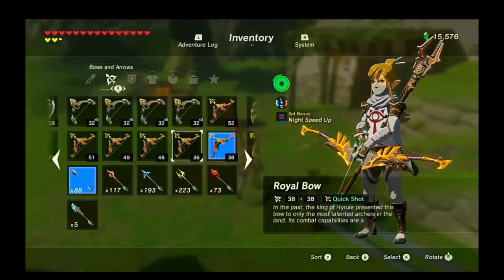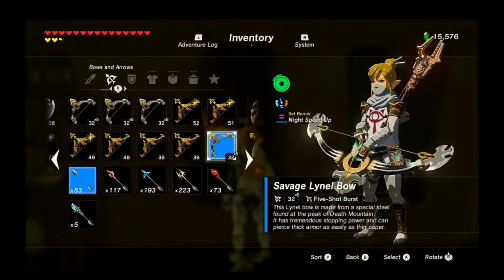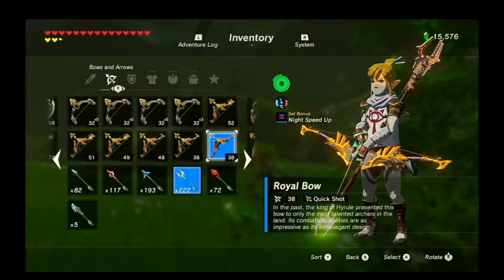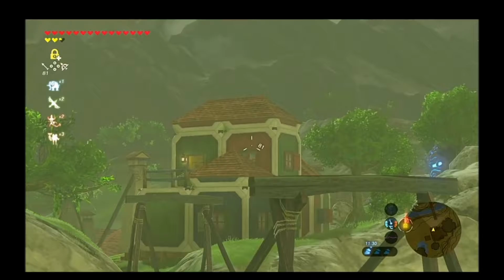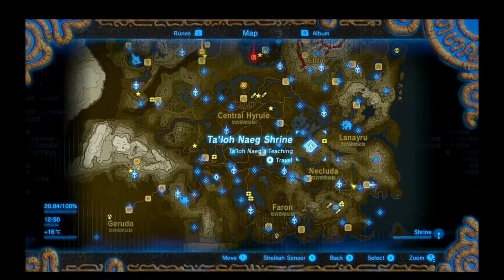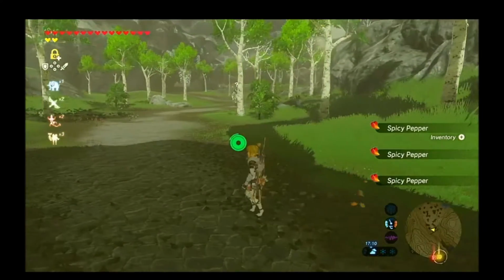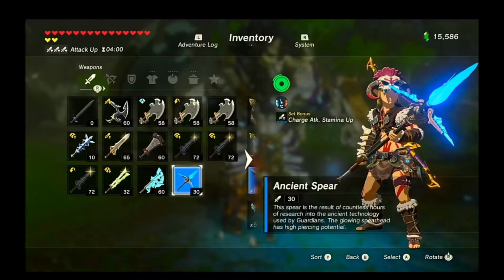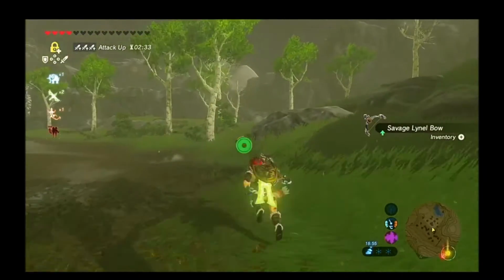BOTW Top 5 Favourite bows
Top 5 Bows